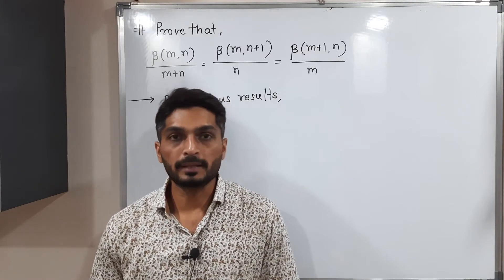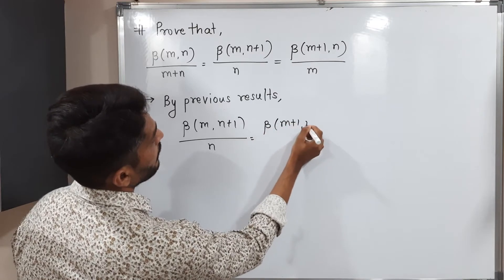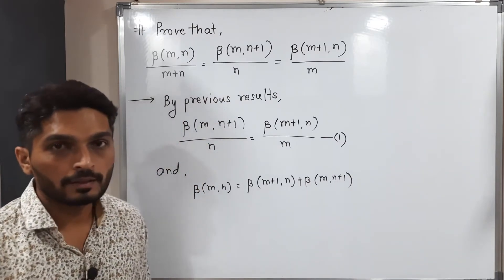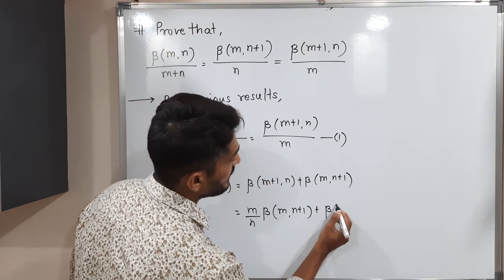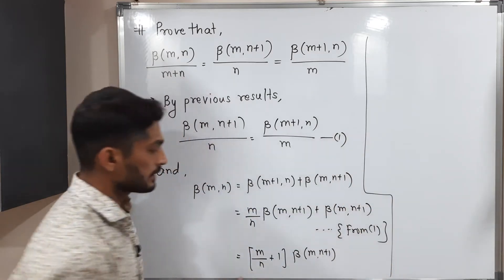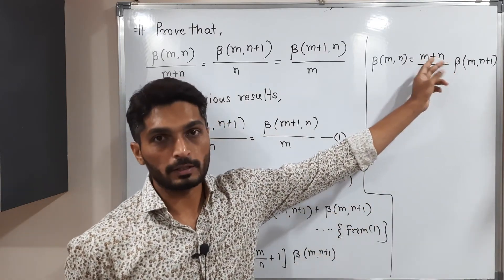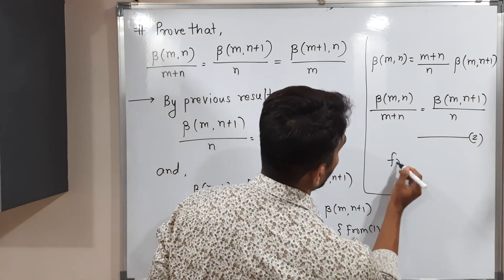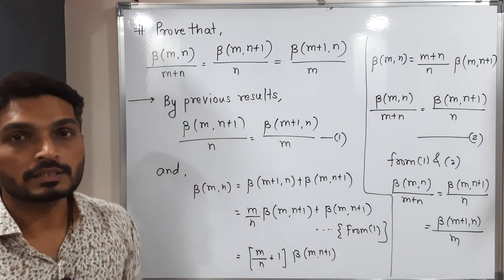Beta and Gamma Functions | Lecture 6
Result of Beta Function